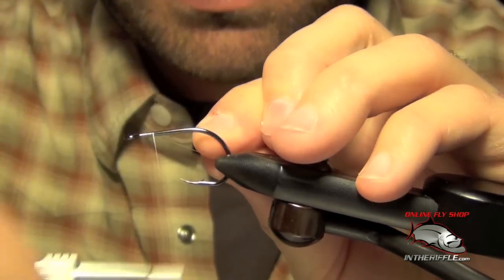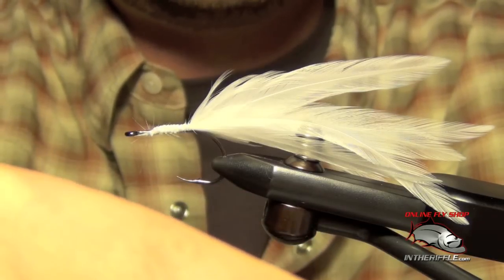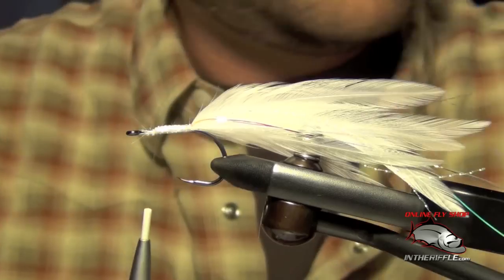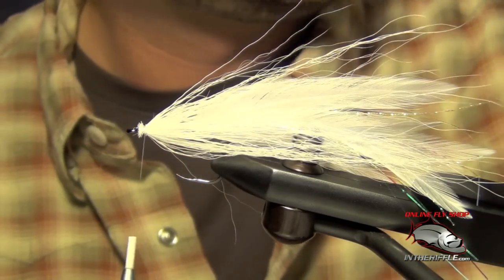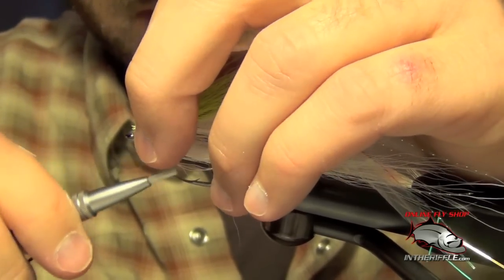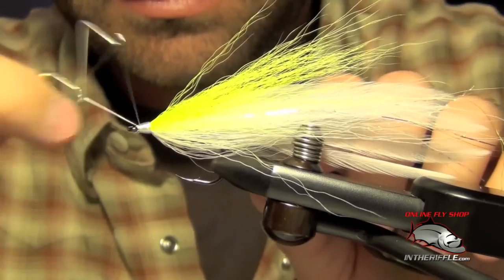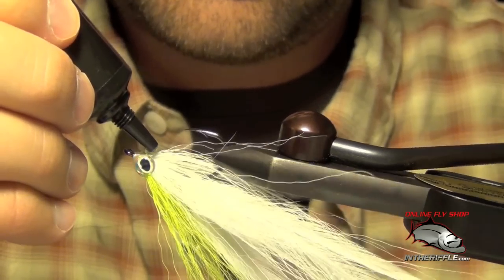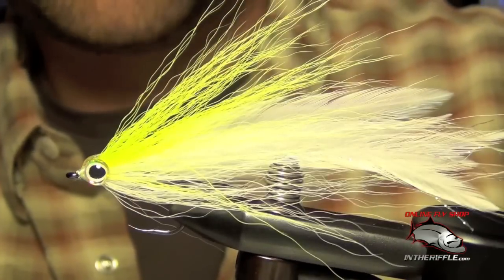Lefty's Deceiver Fly Tying - Best Saltwater Streamer All Purpose Baitfish - Lefty Kreh Fly Pattern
In this video, we cover the tying process for Lefty’s Deceiver, one of the most iconic and versatile saltwater fly patterns ever created. This step-by-step tutorial will guide you through the essential materials, including the perfect hook size, feathers, and flash to imitate baitfish with precision. You’ll learn key techniques such as properly layering and securing the tail, building a durable body, and finishing with a sleek, natural-looking profile. Ideal for targeting species like striped bass, bluefish, and many more, Lefty’s Deceiver is a must-have fly for any saltwater angler. Follow along to master this classic pattern and elevate your saltwater fly fishing game!

Hook: #3/0-04 Tiemco 600SP or 811S
Thread: White UTC 140
Tail: White Saddle Hackle
Flash: Pearl Krystal Flash
Flash2: Pearl Flashabou
Wing: Chartreuse Bucktail
Belly: White Bucktail
Eyes: Any 3D Eyes
Glue: Loon UV Thick Fly Finish